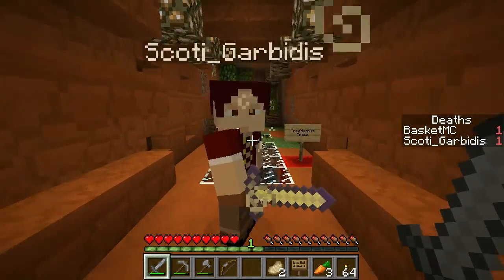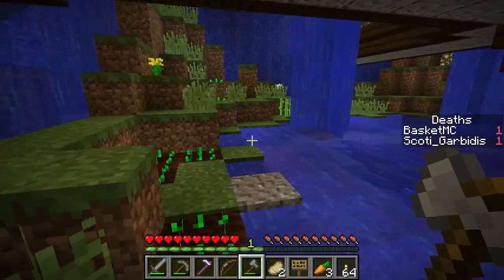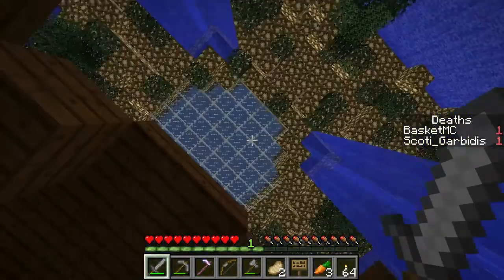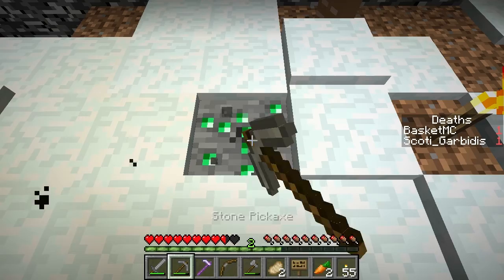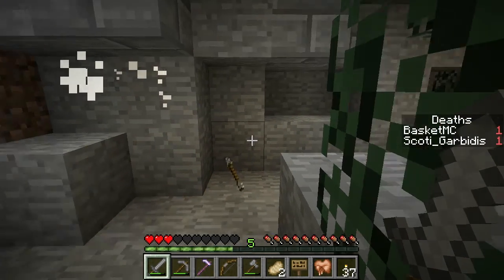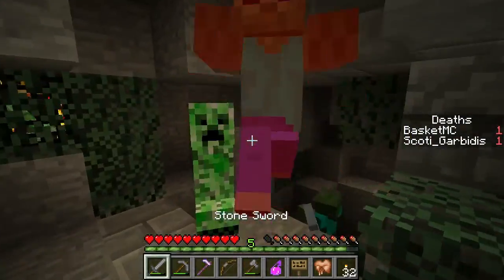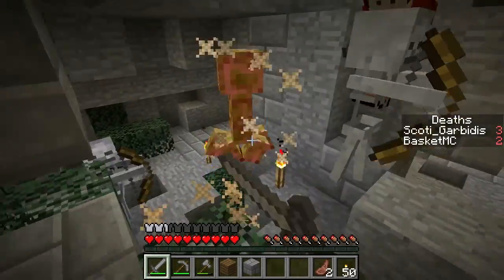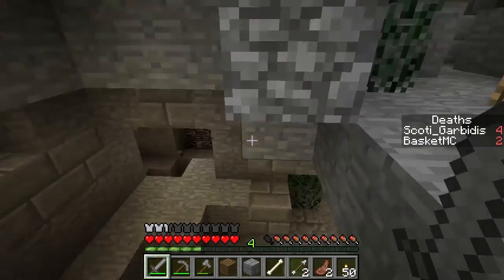E03 - Minimalist - Miniature Mountain with Team B.S.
Team B.S. (BasketMC & Scoti Garbidis) venture into Minimalist, a complete the monument map by Kaladun.  In this map each dungeon is 24x24x24 blocks.  Team B.S. must complete the wool monument by placing 16 colored wool blocks  and 4 resource blocks that they find in the dungeons.